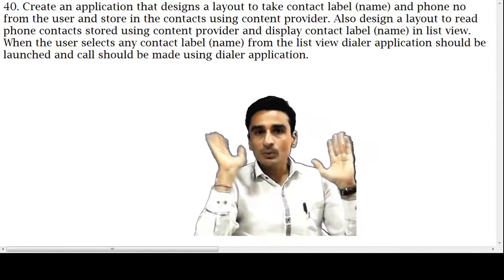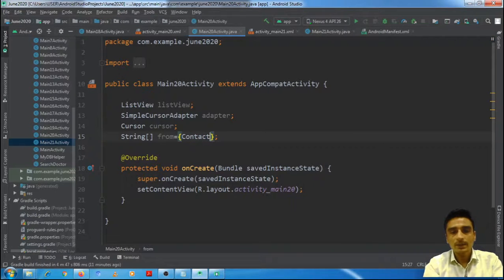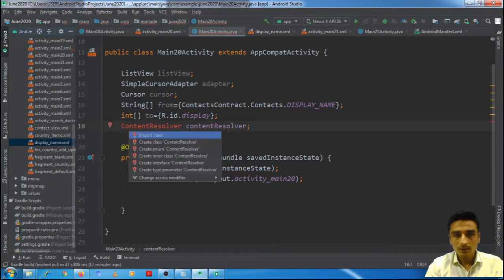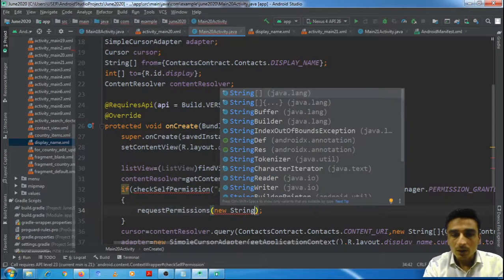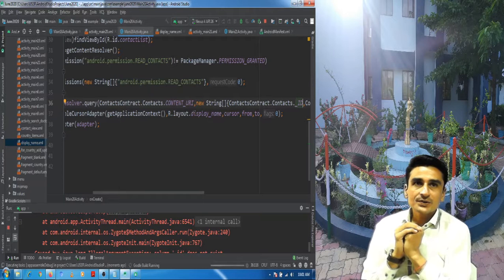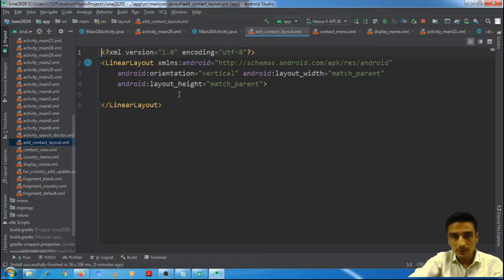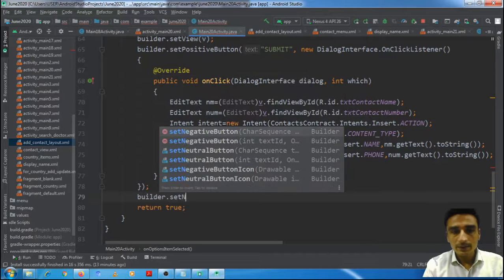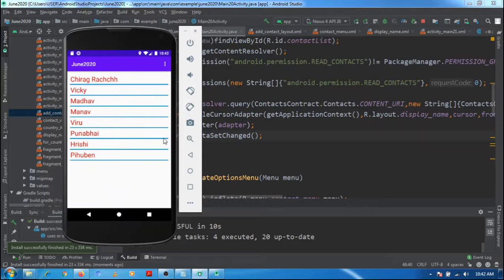ANDROID PRACTICAL 101 | SYLLABUS APPLICATION 40 | PART 1 | ADD AND DISPLAY CONTACT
In this video, I have demonstrated Syllabus Application no.40.

It is part 1 of the application.
Definition:
Create an application that designs a layout to take contact label (name) and phone no from the user and store in the contacts using content provider. Also design a layout to read phone contacts stored using content provider and display contact label (name) in list view. When the user selects any contact label (name) from the list view dialer application should be launched and call should be made using dialer application.